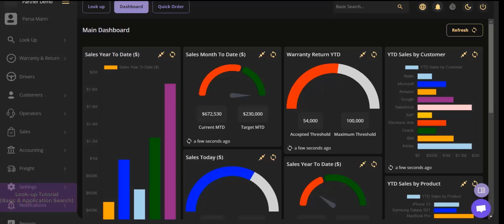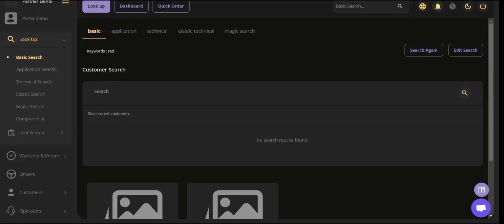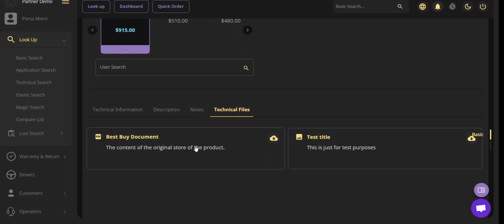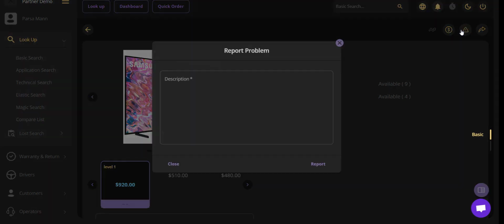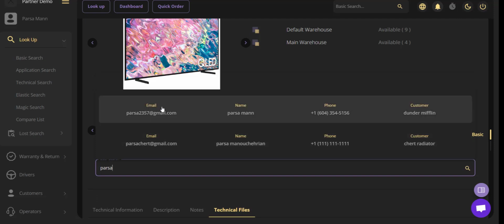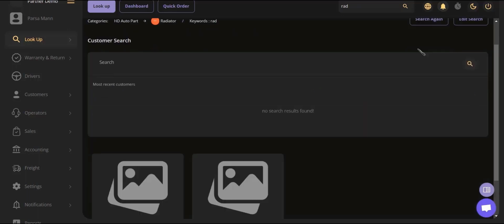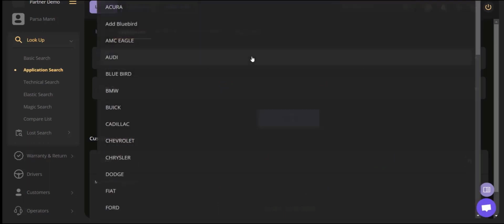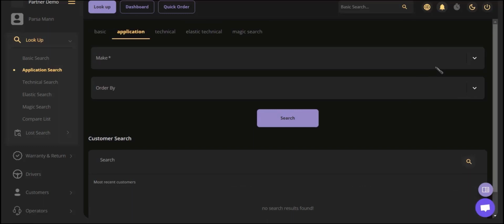Partner platform - basic / application search + product info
In this tutorial, we'll cover the "Basic Search" and "Application Search" functions. You'll learn to perform basic searches and access detailed product information efficiently. Additionally, discover how to find products based on specific applications and refine search results for quicker access to the products you need.